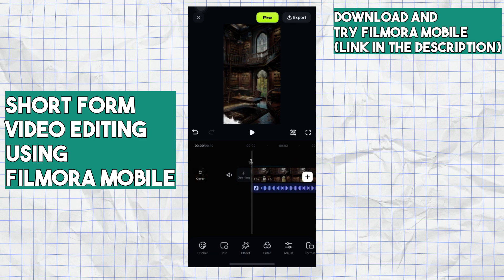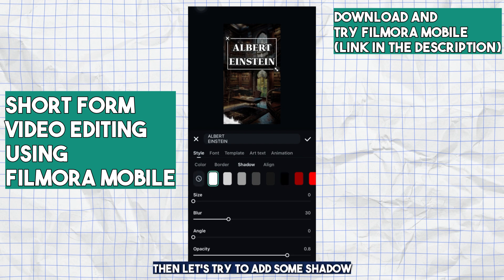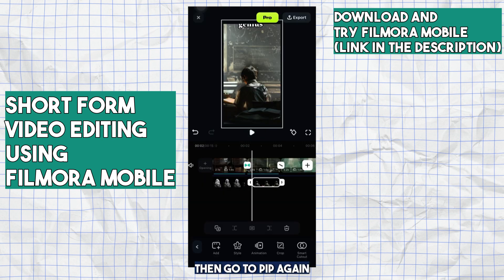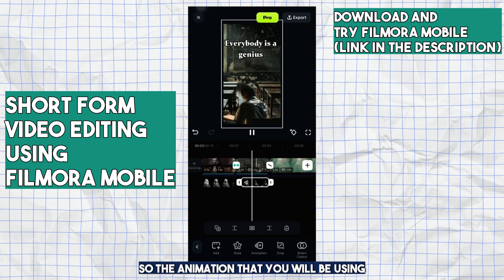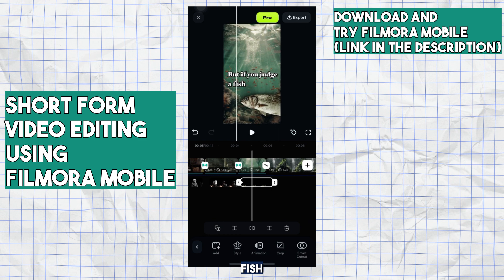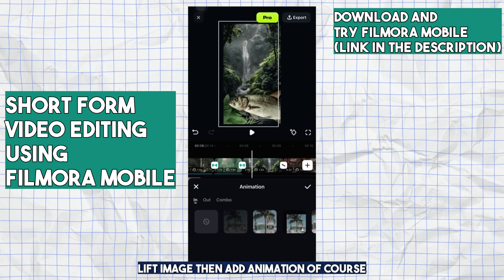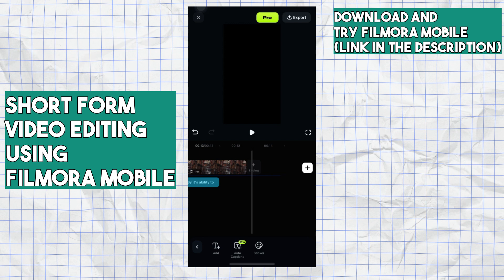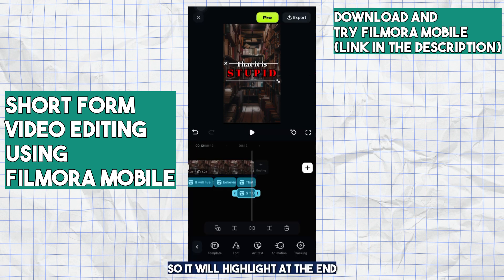TRYING TO EDIT A SHORT FORM VIDEO USING FILMORA MOBILE